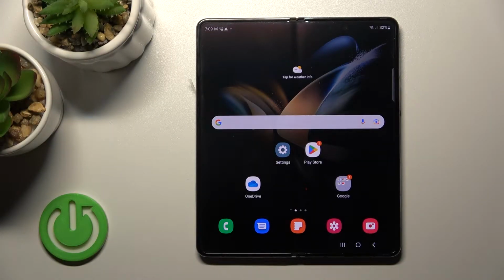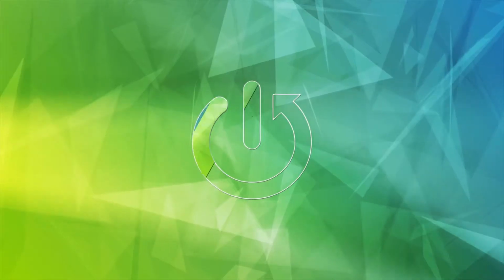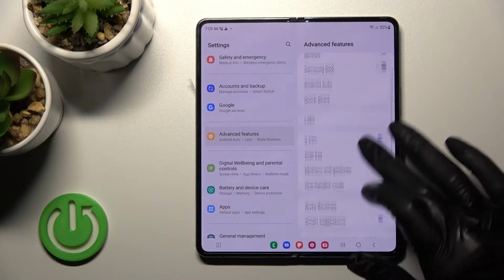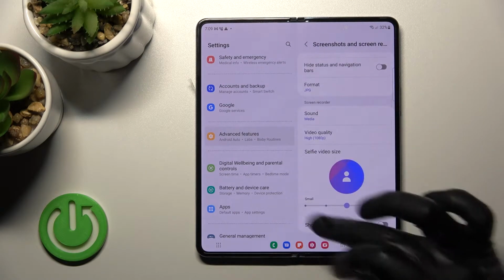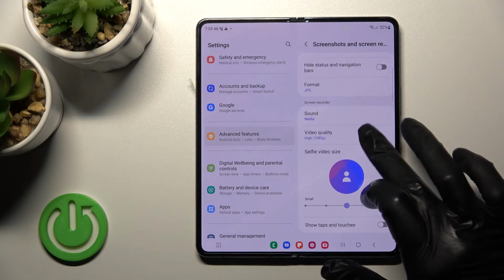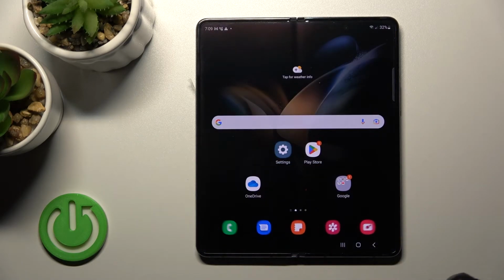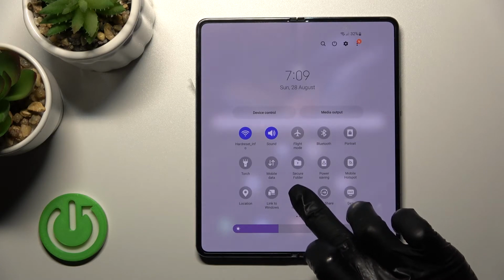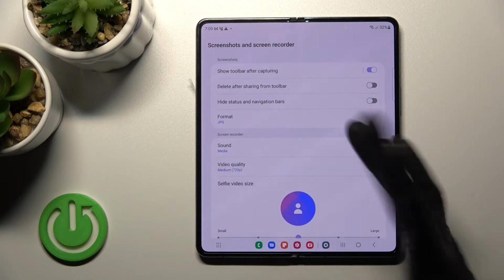How to Change Screen Recorder Quality in SAMSUNG Galaxy Z Fold 4 – Screen Recorder Options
If you’d like to change screen recorder quality in your SAMSUNG Galaxy Z Fold 4, then here we are coming to show you! In this tutorial we’d like to guide you to proper section in the screen recorder app, which will allow you to change the quality pf recorded videos. So let’s follow all shown steps and successfully change screen recorder.